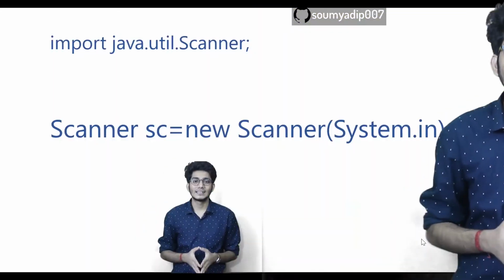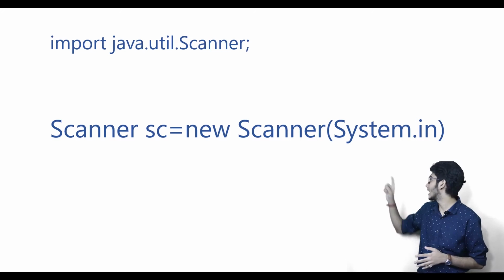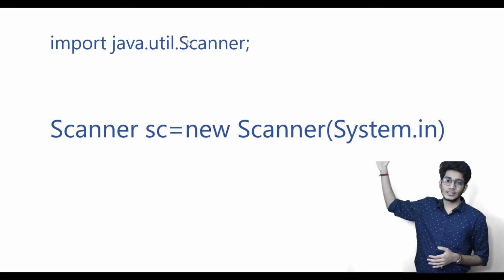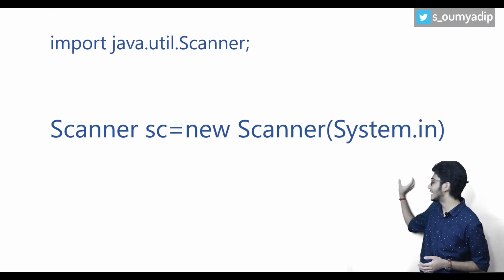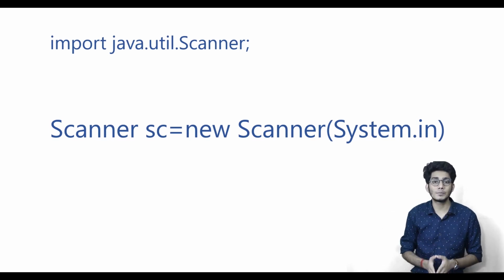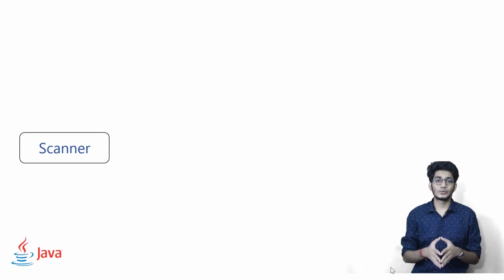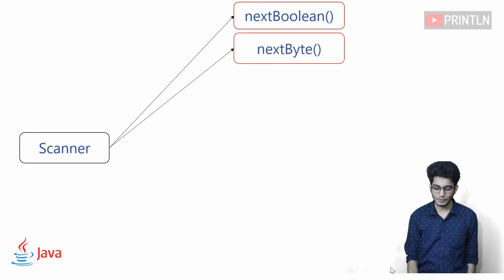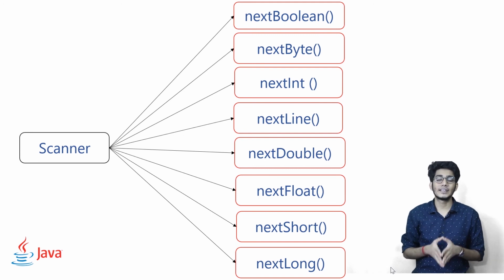#3.11 How to take Input in Java | Scanner Class | Part 1 | Println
Hello Everyone, Welcome to this video series on Java Programming. We have discussed single inheritance in this video for the Java Tutorials for Beginners series. I advise you to check out the playlist if you want to find out even more about java programming tutorials or the java beginner's course